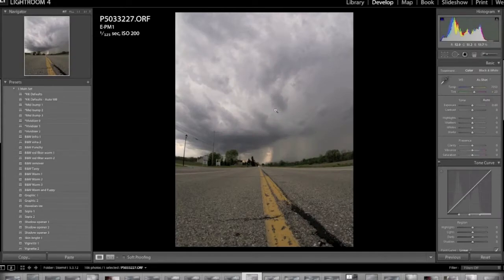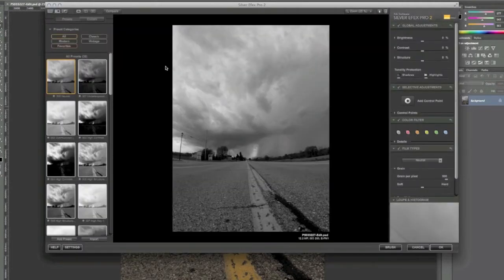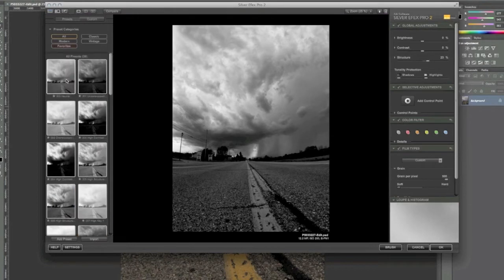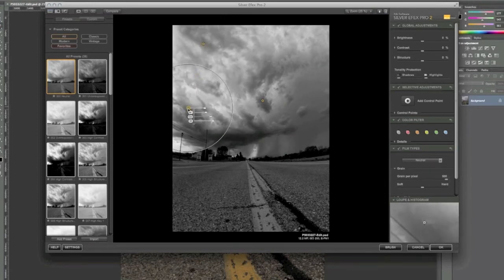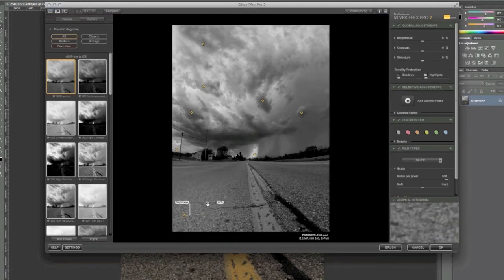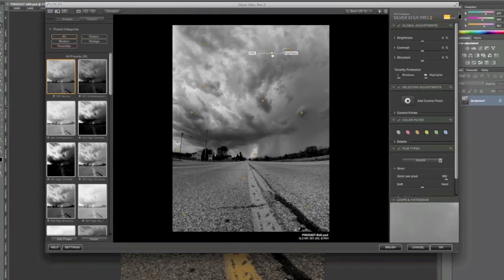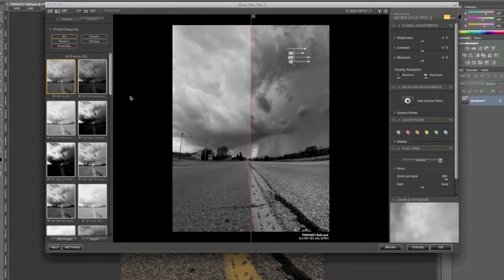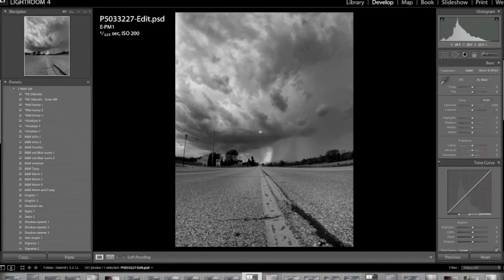Visionary Tips--Dramatic Black and White Landscapes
Creating dramatic black and white landscapes using Nik Software's Silver Efex Pro2.